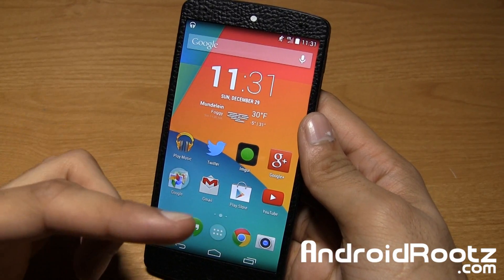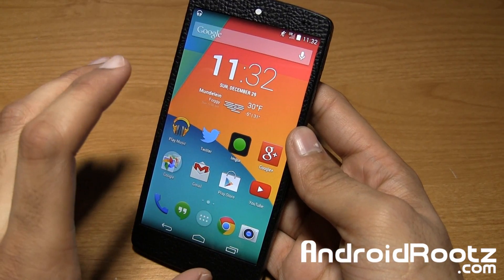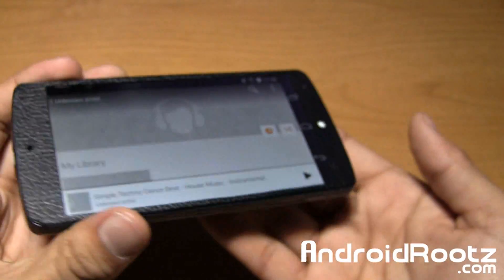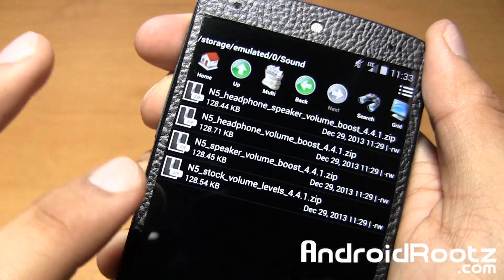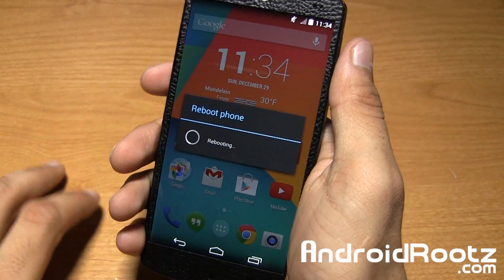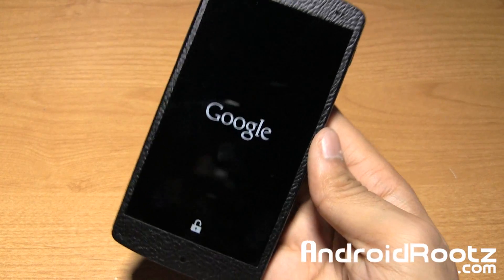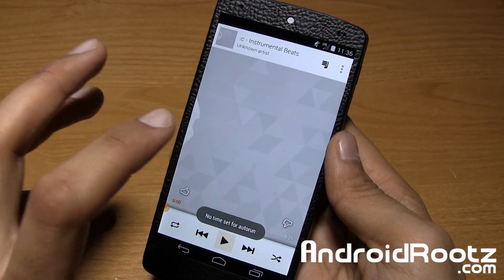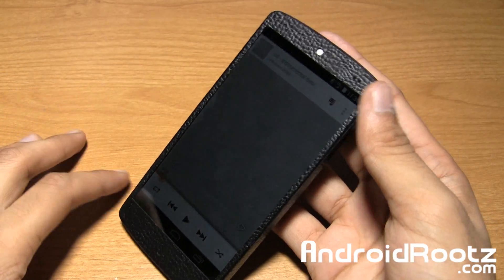Volume Boost Sound Mod for Nexus 5! Speakers and Headphones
Here's a guide and demo to boost up the sound volume on the Nexus 5's speaker and headphones.